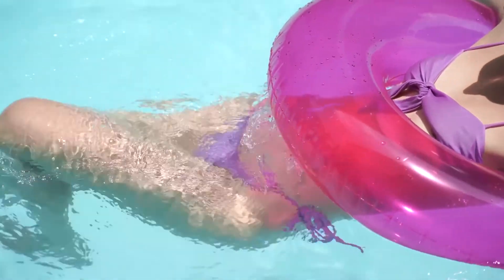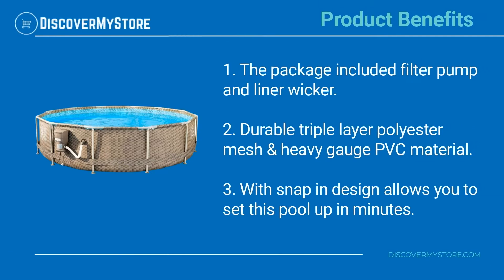12 Foot Swimming Pool with Pump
In this video, we will quickly overview 12 Foot Swimming Pool with Pump

Make your summer more fun with this 12 foot Round Metal Frame Above Ground Swimming Pool. Easy to assemble and maintain, this metal frame set pool is great for having friends and family enjoy time outdoors.It's an affordable and easy-to-set-up alternative to more complicated steel-wall pools, and also a more durable alternative to inflatable models thanks to its metal frame and plastic construction. You can disassemble it easily in case you want to store it inside for the fall and winter. Bring the summer and the beach to your backyard with this new above ground pool with pump.

Product Benefits:
1) The package included filter pump and liner wicker.
2) Durable triple layer polyester mesh & heavy gauge PVC material.
3) With snap in design allows you to set this pool up in minutes.

USEFUL RESOURCES